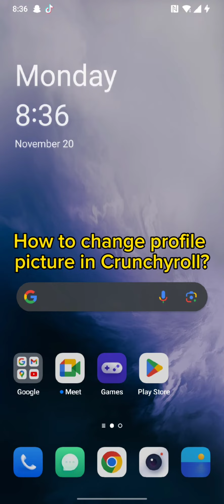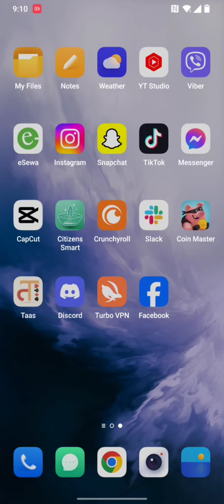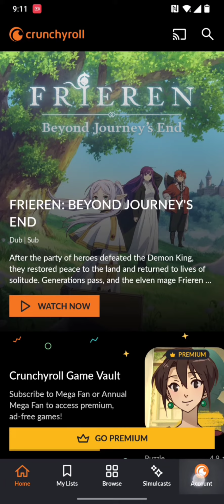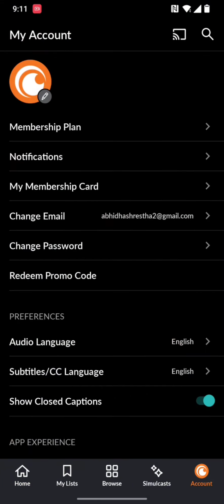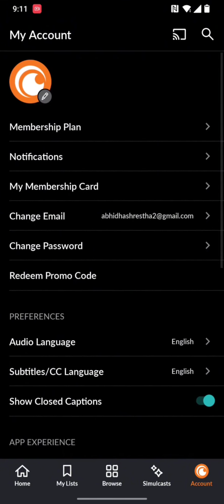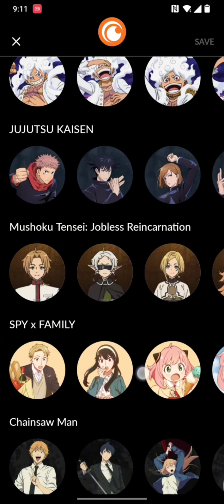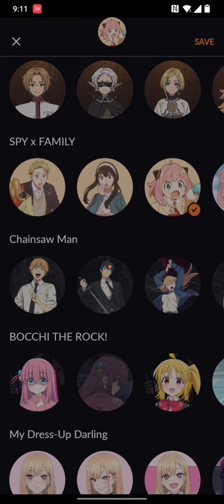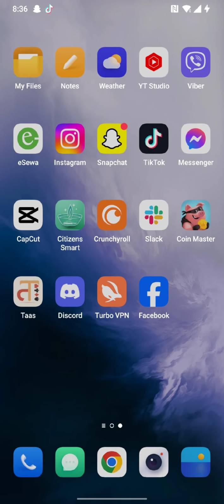How to Change Profile Picture on Crunchyroll 2023?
Add a personal touch to your Crunchyroll profile! Our tutorial walks you through the steps to change your profile picture, allowing you to showcase your favorite anime character or express your unique style. Watch now and give your Crunchyroll profile a fresh look!